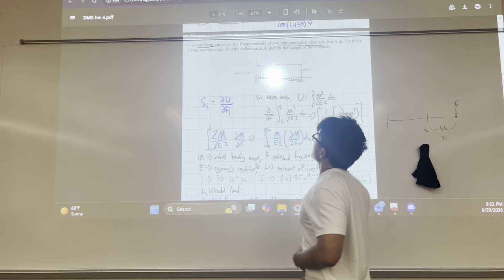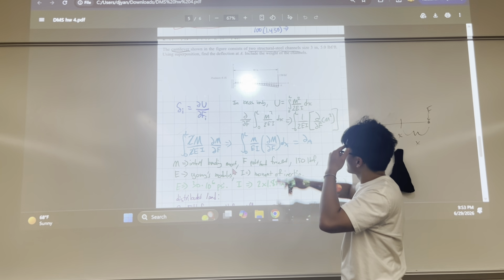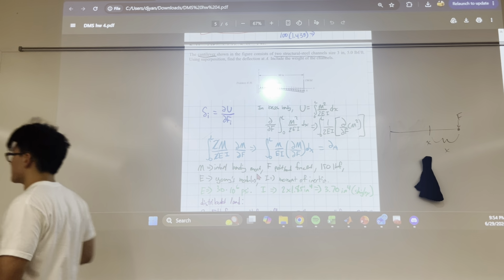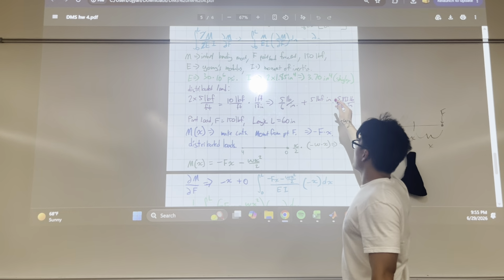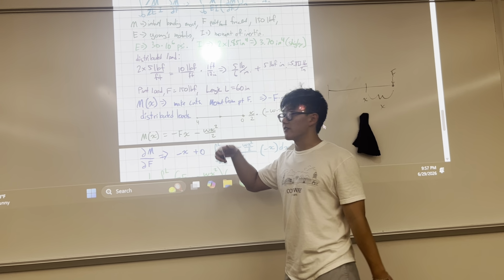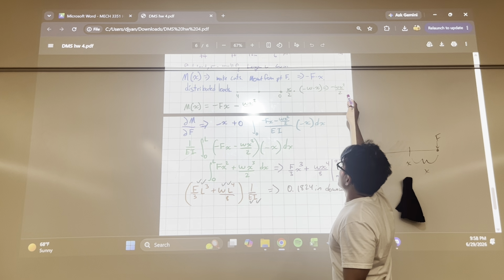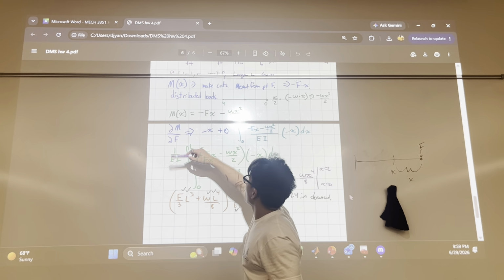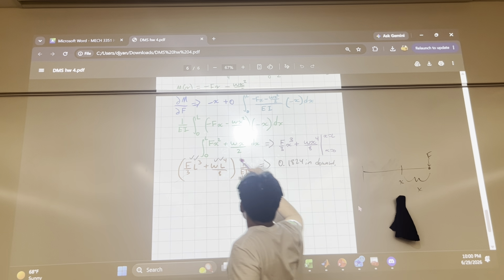MECH 3351 HW 4 Problem 3